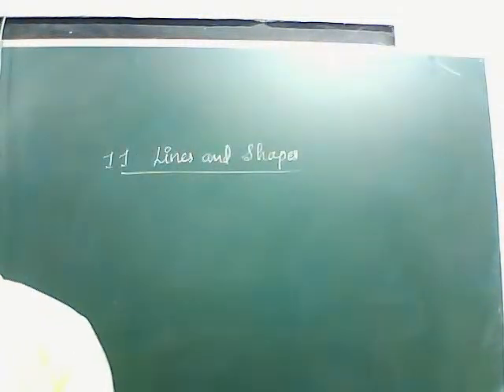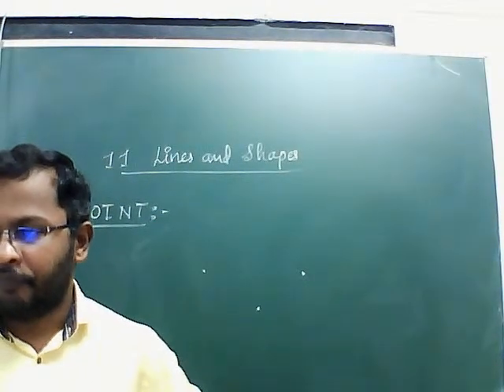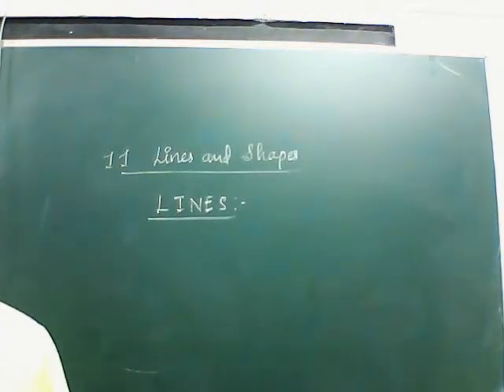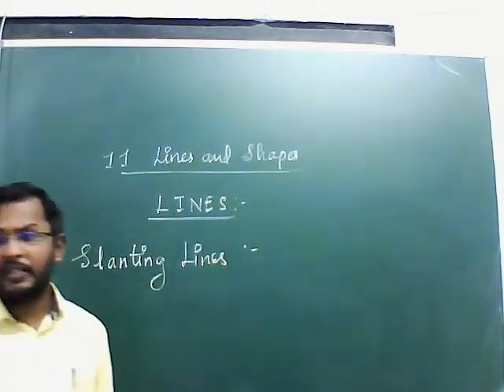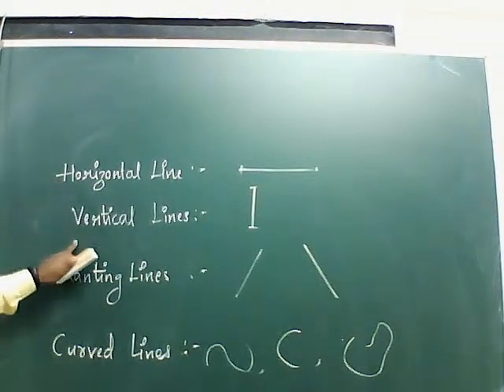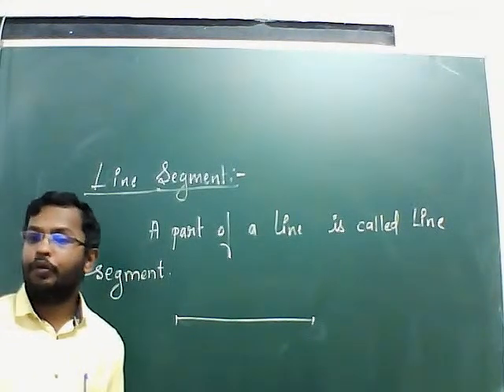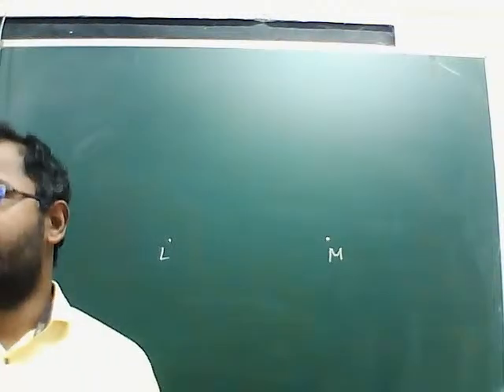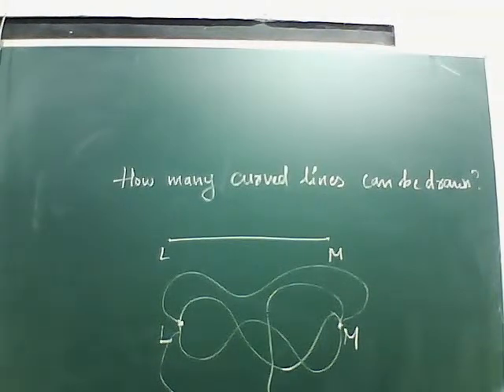Lines and Shapes - 02.10.2020 (Class-3)